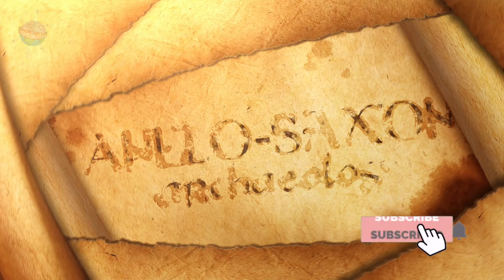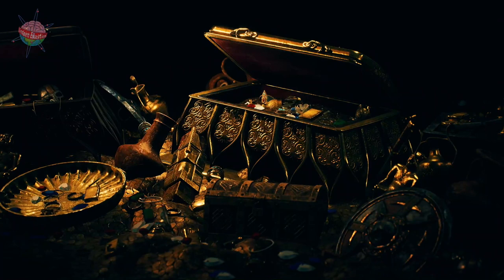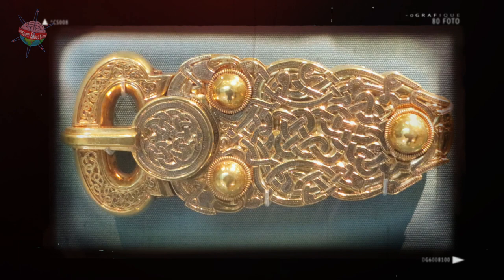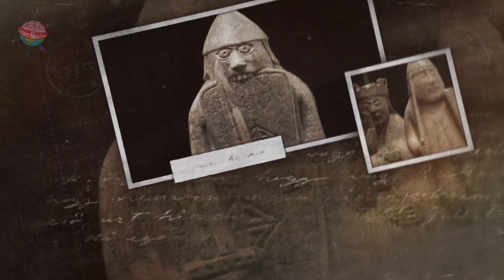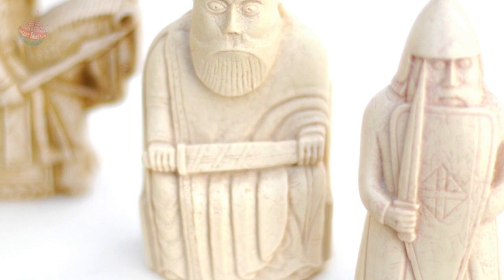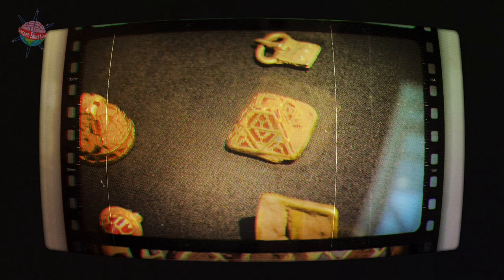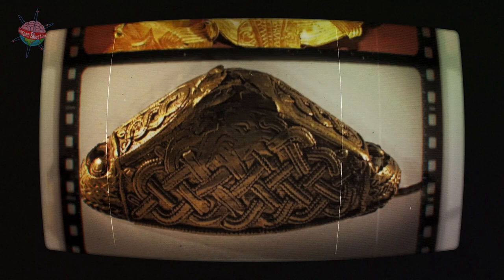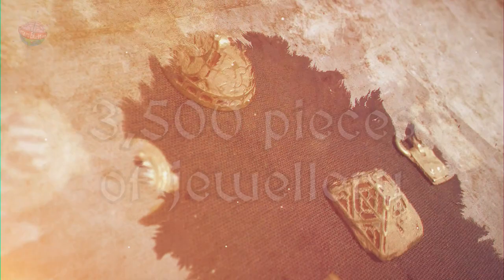Significant Anglo-Saxon Archaeological Finds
A video that briefly explains some of the most significant Anglo-Saxon archaeological finds in the UK: Sutton Hoo (1938), Lewis Chessmen (1831) and the Staffordshire Hoard (2009).

0:00 - Intro
0:14 - Sutton Hoo (Suffolk, England)
1:30 - Lewis Chessmen (Isle of Lewis, Scotland)
2:41 - Staffordshire Hoard (Lichfield, England)